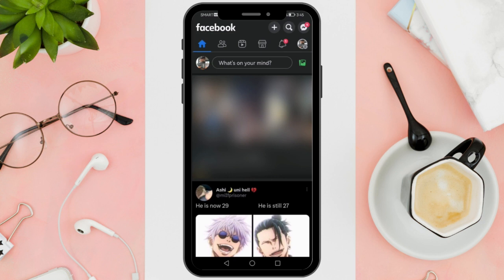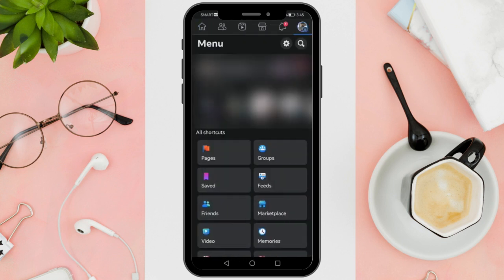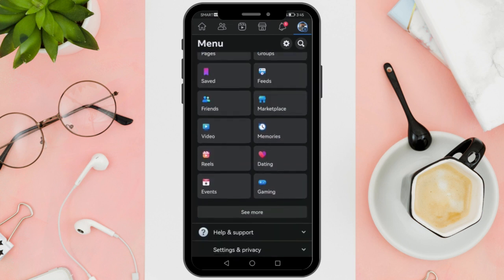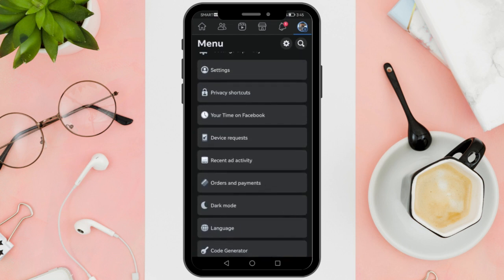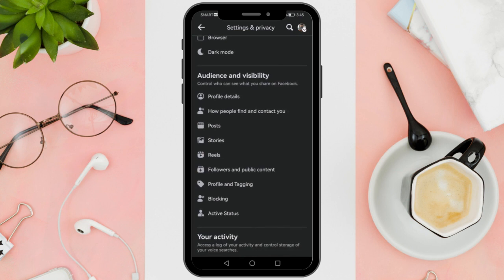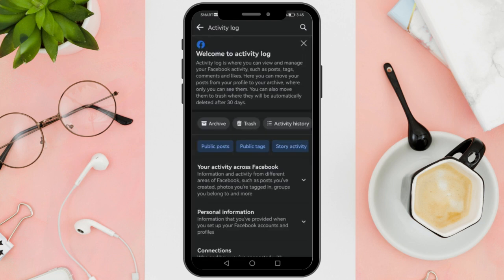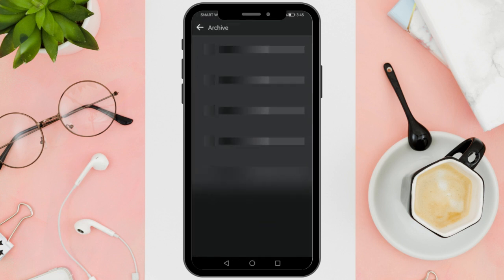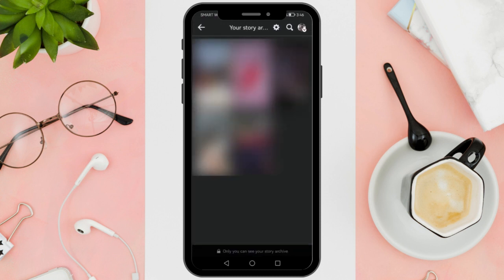How To Save Archived Stories On Facebook (Step By Step)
Learn how to access, save, and view Facebook Stories with our step-by-step guide! Discover how to enable Story Archive, find and view archived stories on Facebook. Never lose your cherished memories again!